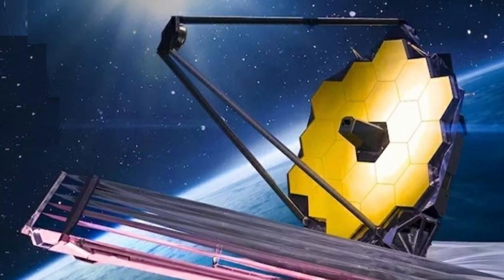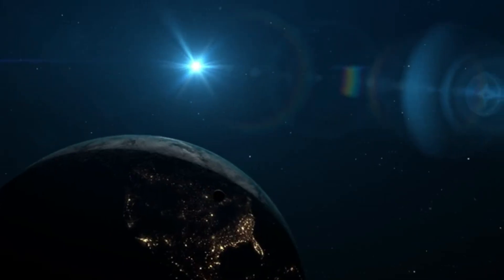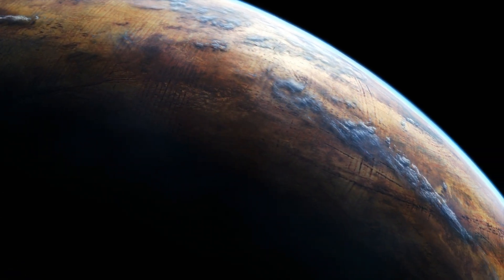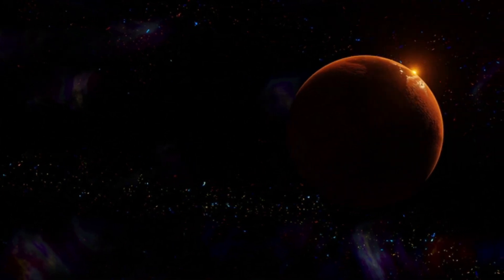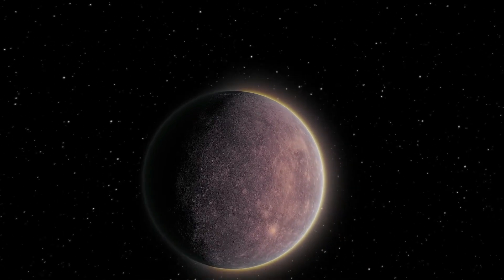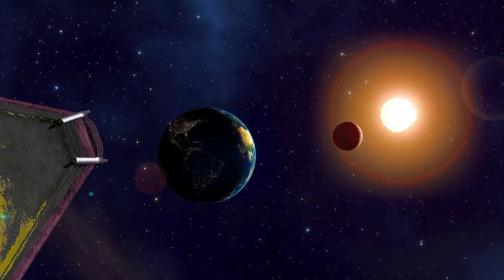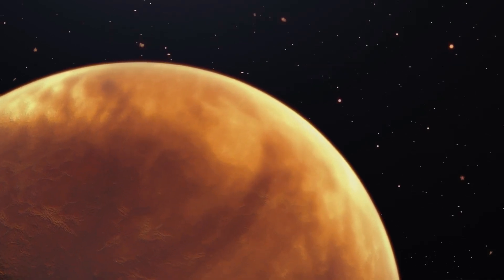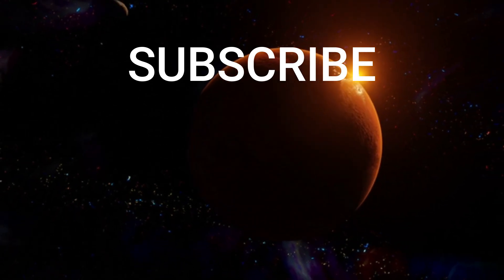Finally! James Webb Telescope Spots Evidence of Life on Proxima B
NASA's James Webb Space Telescope (JWST) has made an extraordinary discovery that has stirred excitement in the scientific community. The telescope detected unusual, faint lights on the night side of Proxima Centauri b, a planet located about 4 light years from Earth. These lights resemble the glow of city lights and have sparked speculation that they could be the result of artificial, alien technology. Proxima Centauri b is a rocky exoplanet in the habitable zone of its star, Proxima Centauri, where conditions might allow for liquid water, making it a promising candidate in the search for extraterrestrial life. Proxima b is located in a harsh environment, with its star emitting intense solar flares that could strip the planet’s atmosphere and make it less likely to support life. JWST's findings on Proxima Centauri b are just the beginning of a new era in the search for alien life. Future missions, such as the Extremely Large Telescope and the Habitable Worlds Observatory, may provide even more detailed insights into this distant Planet.